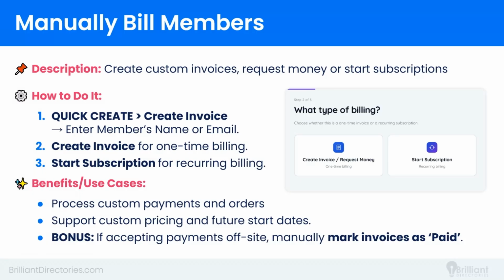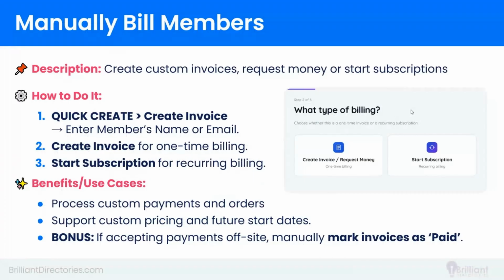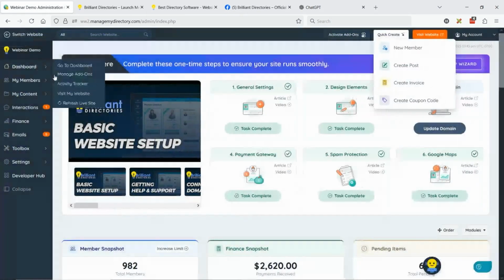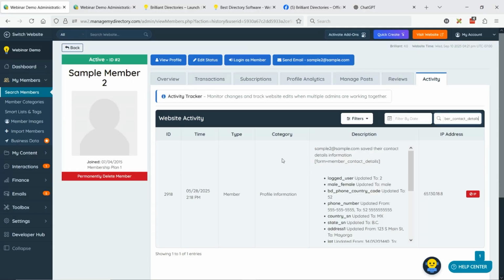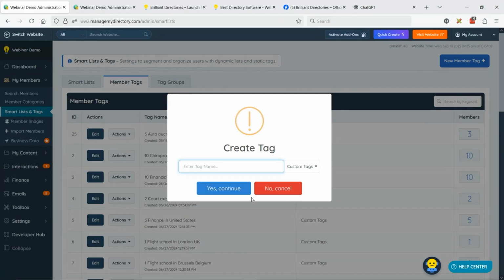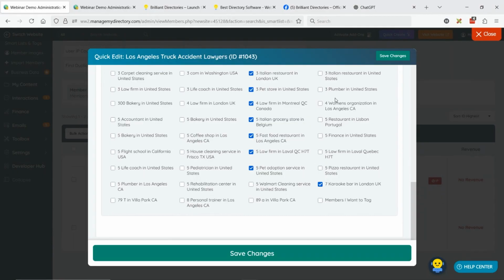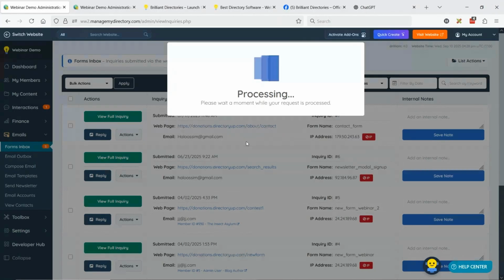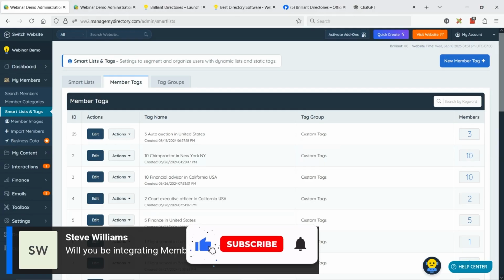Member Billing, Activity & Tags Made Simple ⚡️ BD Quick Tips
👋 In this video, we walk through 3 quick tips including Manually Billing Members, Viewing Members’ Activity History and Organizing Members with Tags.

🧭 Video Chapters:

00:00 - BD Quick Tips – Intro
00:30 - 1) Manually Bill Members
04:24 - 2) View Members’ Activity History
08:31 - 3) Member Tags